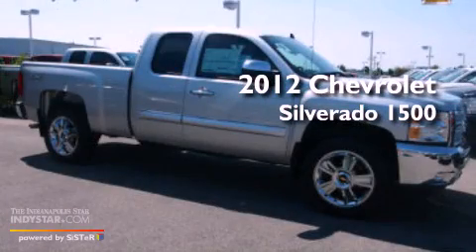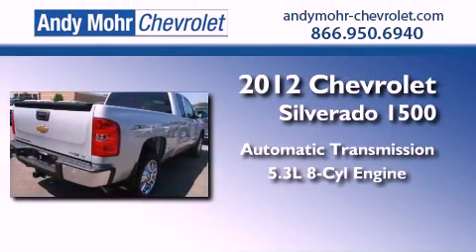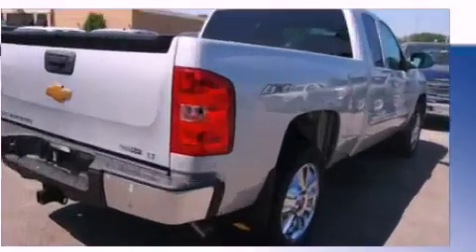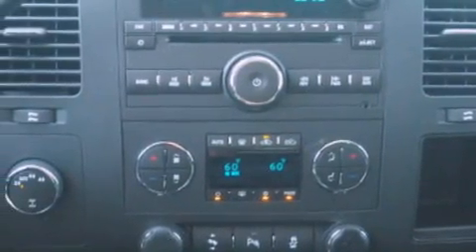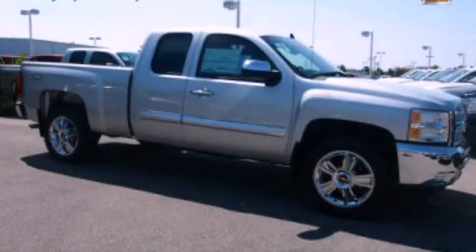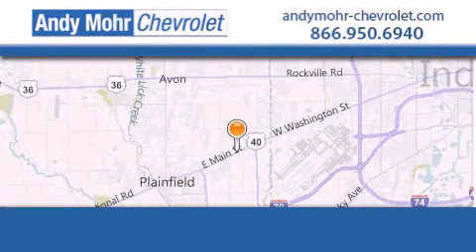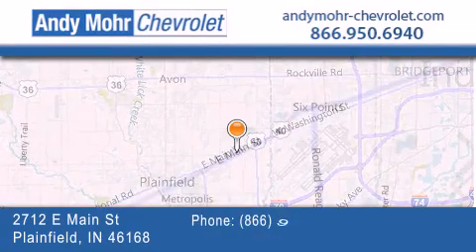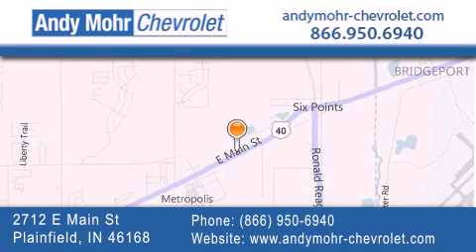2012 Chevrolet Silverado 1500 Plainfield IN 46168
Year : 2012
 Make : Chevrolet
 Model : Silverado 1500
 Engine : 5.3L V8 16V MPFI OHV Flexible Fuel
 Trans . : Automatic
 Exterior : Silver Ice Metallic

 Interior : Ebony
 Stock : T20742

 2712 E. Main Street